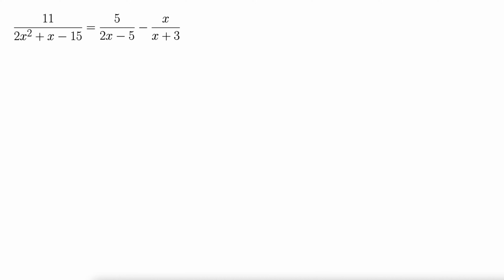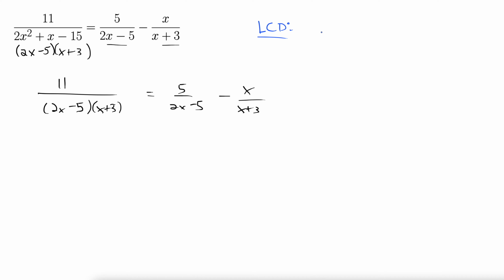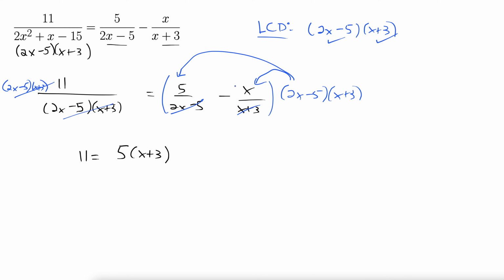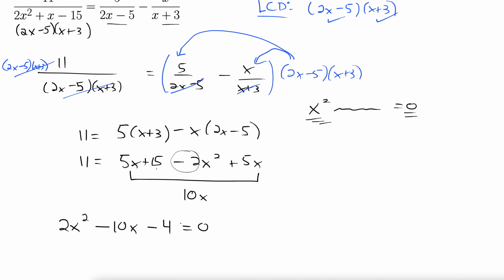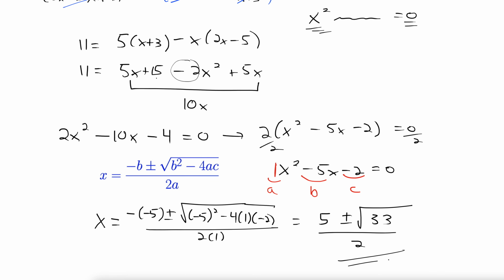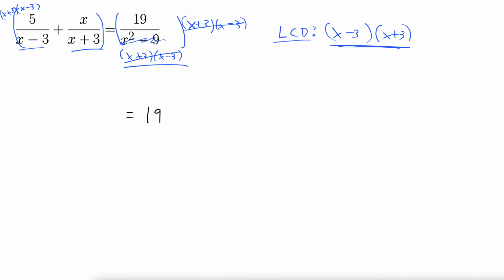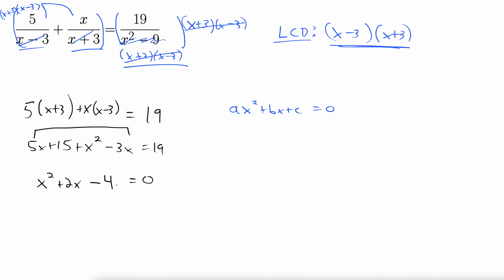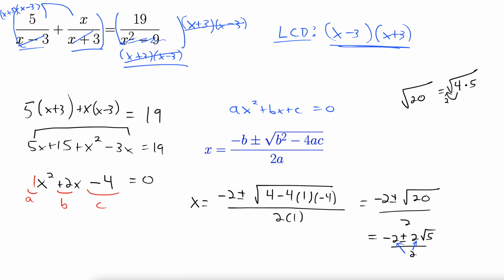Using the Quadratic Formula to Solve Rational Equations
This video demonstrates solving a rational (fractions) equation by finding the Least Common Denominator (LCD) and multiplying both sides – a method known as “clearing fractions.”  The final trinomial is not factorable and requires the Quadratic Formula, and the solutions include radical terms.